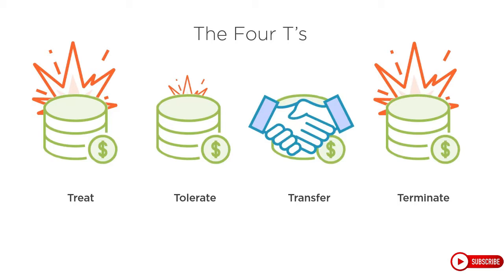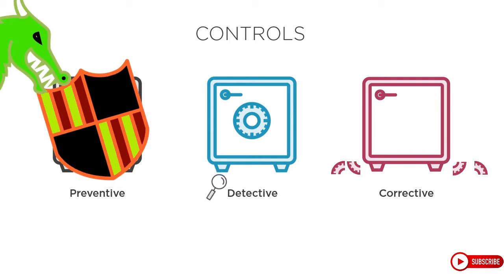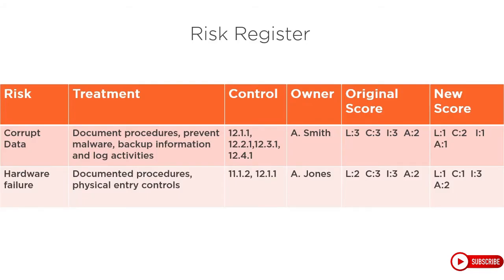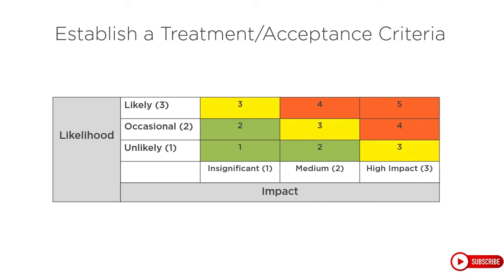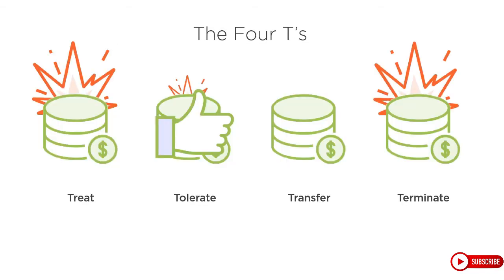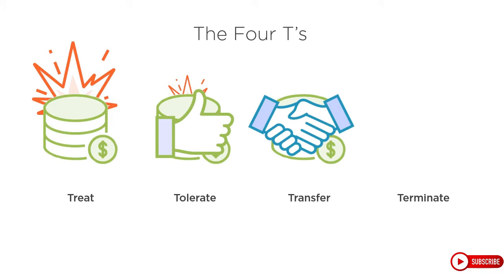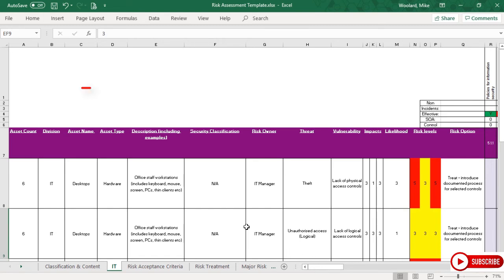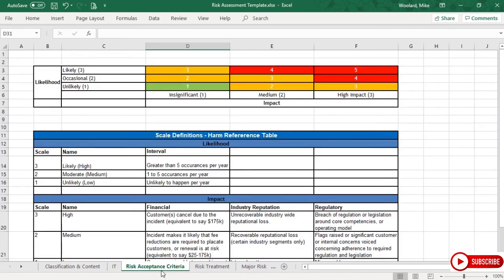03. Risk Assessment - Risk Treatment Process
Risk Assessment - Risk Treatment Process